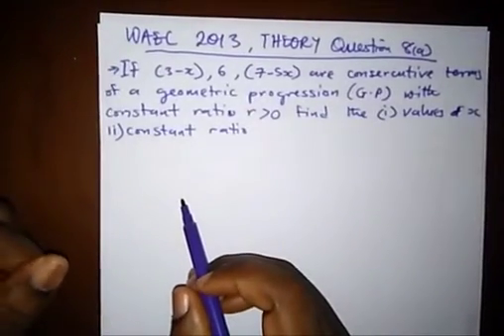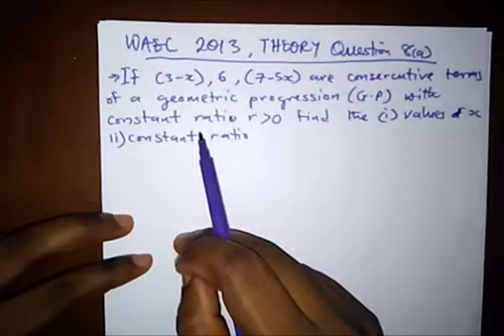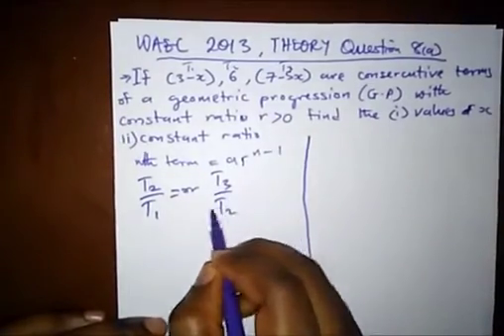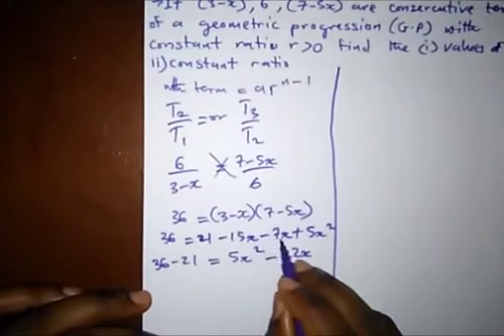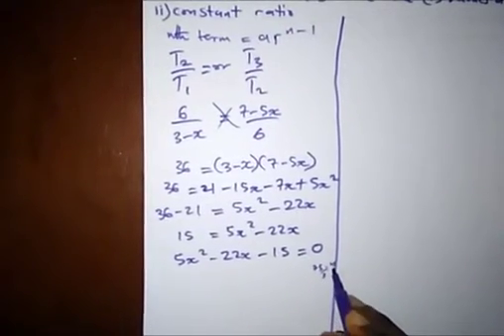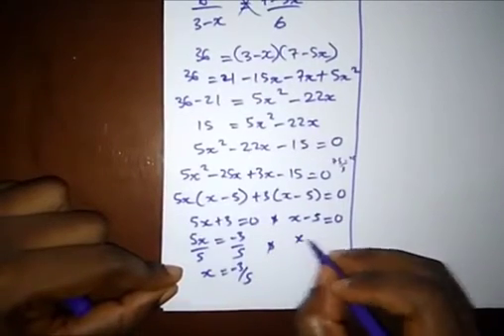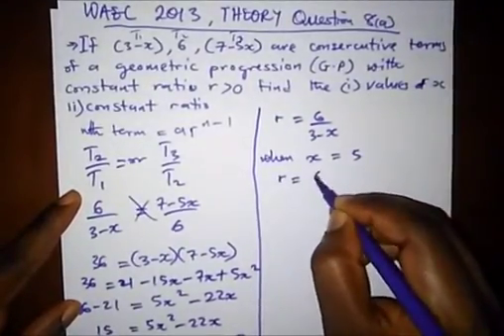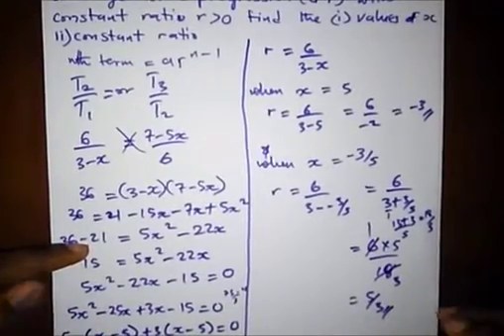WAEC Past Qst on GP - PART 1 (Geometric Progression)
In this video, we solved Past Questions on Geometric Progression (GP) from WAEC/WASSCE. Thank you.